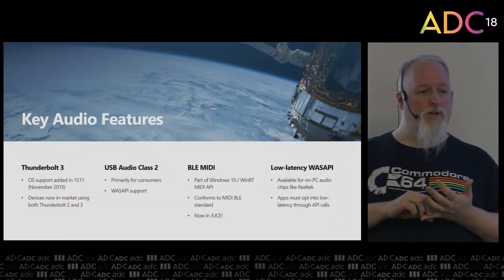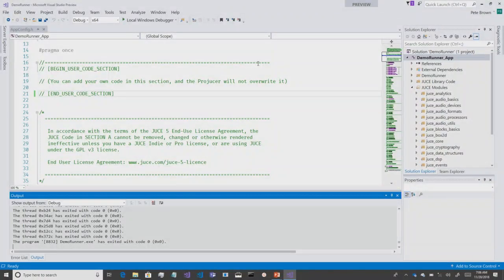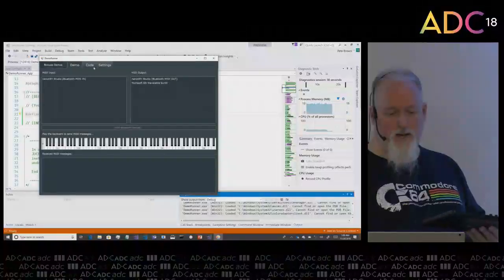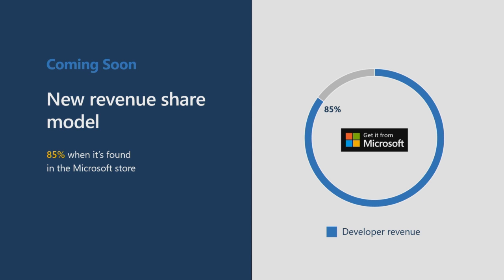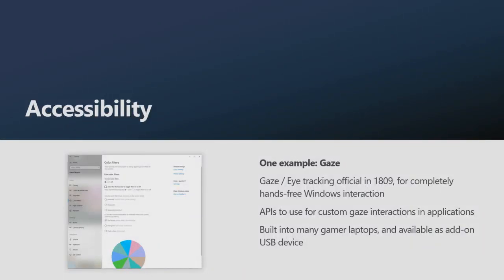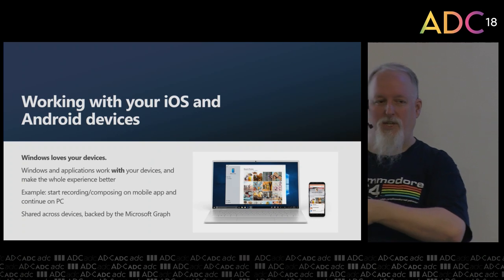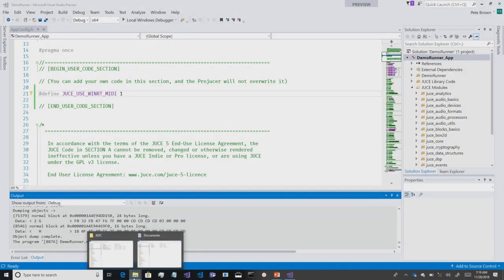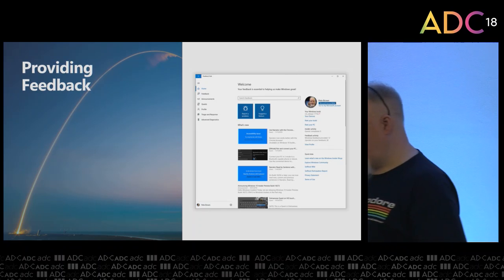Pete Brown - Update on Windows for pro-audio and music application developers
Presented by: Pete Brown, Microsoft

Not everyone has time to keep up with the latest changes coming out of Redmond, especially those for whom Windows is not the only market for their products. This session is a brief overview to cover all the relevant things we’ve done for pro audio consumers, audio developers, and developers in-general over the past few major releases of Windows, our developer tools, and the Microsoft Store.

This will be a short whirlwind tour and roadmap with a specific focus on those doing desktop application development, including those who want to use new Windows 10 API features in their desktop applications, and those who may want to put desktop applications in the Microsoft Store. At the end, there will time for some Q&A about Windows for music app development. If you do any development for Windows, this brief session will be of interest to you.